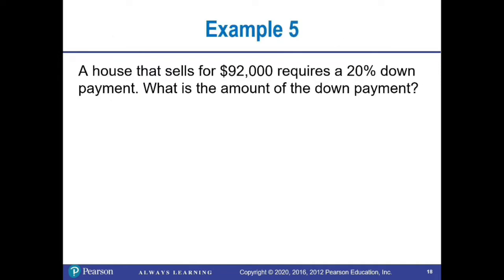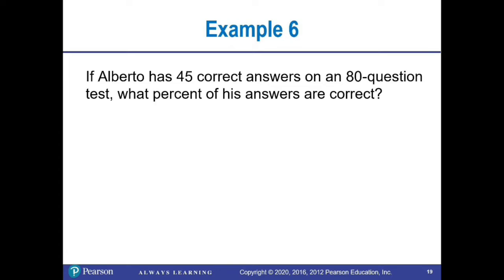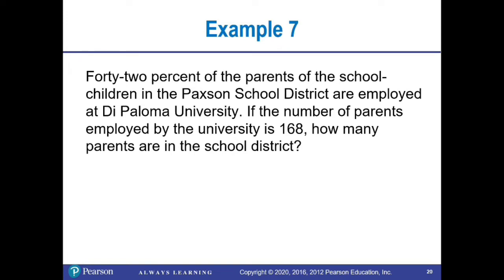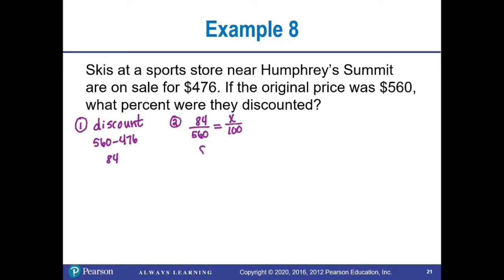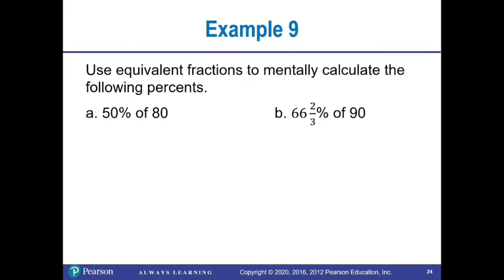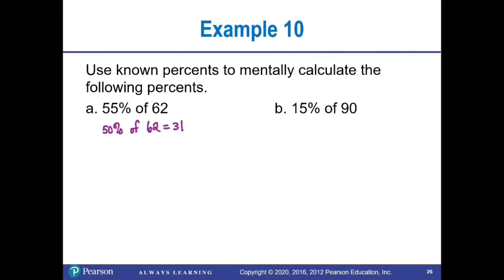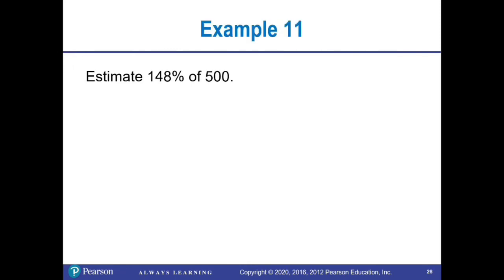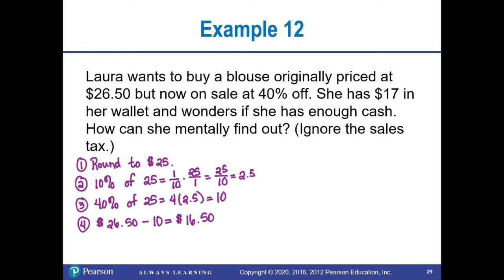MAT 1723 Section 7.4 Part Two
0:00 –Applications involving percent
0:35 – Example 5
1:40 – Example 6
3:10 – Example 7
4:08 – Example 8
5:13 – Fraction equivalents
6:05 – Example 9
6:46 – Using a known percent / Ex. 10
8:32 – Estimations with percent / Ex. 11
9:05 – Example 12